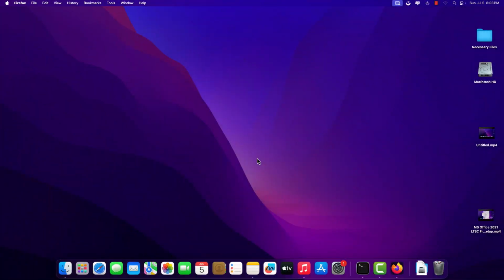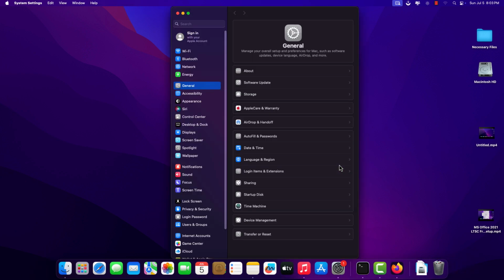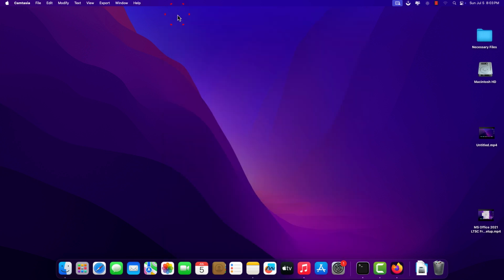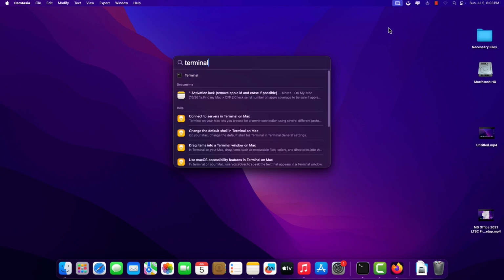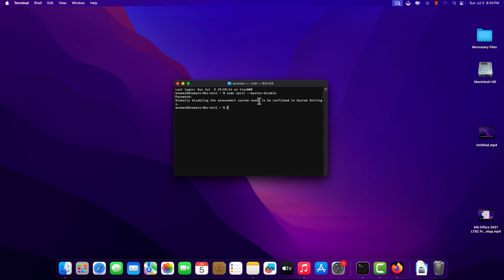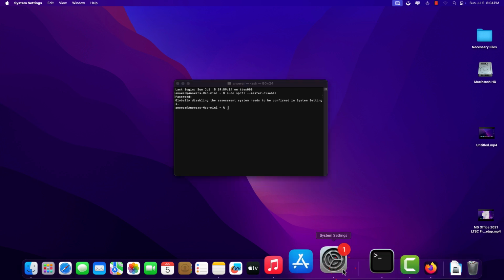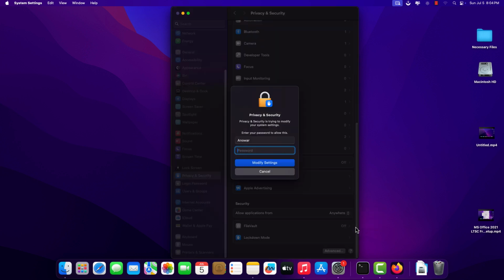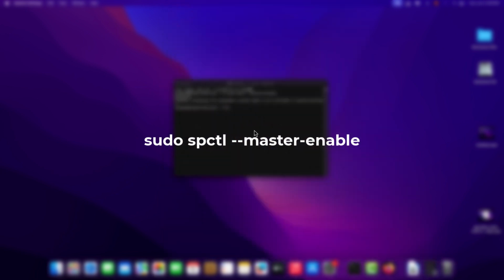How to Deactivate Gatekeeper on MacBook & iMac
Want to install apps that macOS blocks? In this quick tutorial, I'll show you how to disable or deactivate Gatekeeper on your Mac so you can allow apps from anywhere.

In this video, you'll learn:
• How to disable Gatekeeper on Mac
• How to allow apps from anywhere
• How to install unsigned apps on macOS
• How to bypass the "App can't be opened" warning
• How to re-enable Gatekeeper if needed

This guide works on:
✔ macOS Sequoia
✔ macOS Sonoma
✔ macOS Ventura
✔ macOS Monterey
✔ MacBook Air
✔ MacBook Pro
✔ iMac
✔ Mac mini
✔ Mac Studio